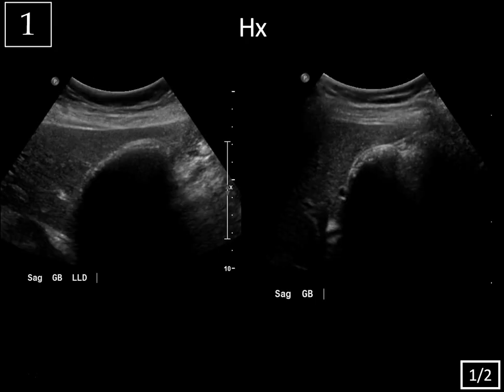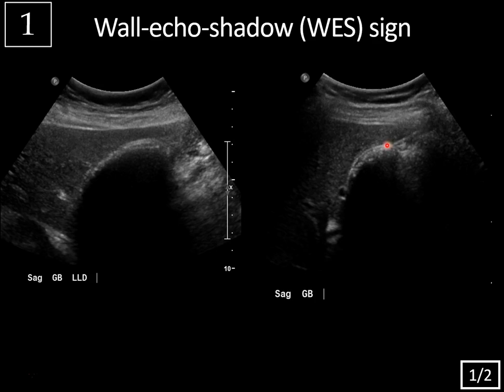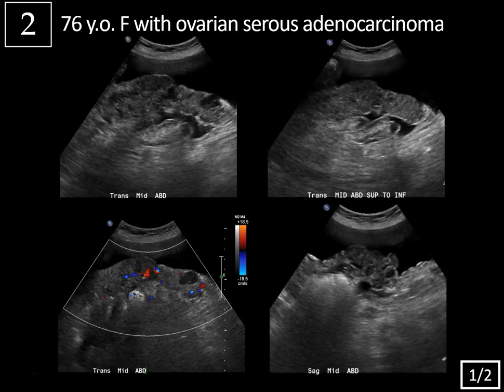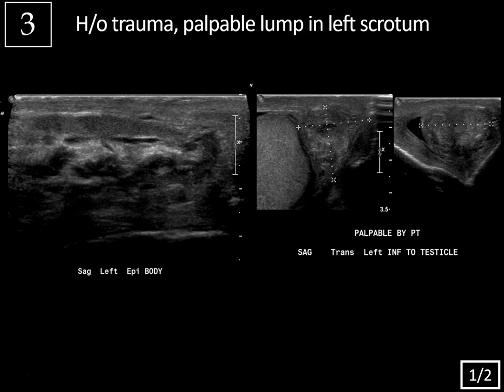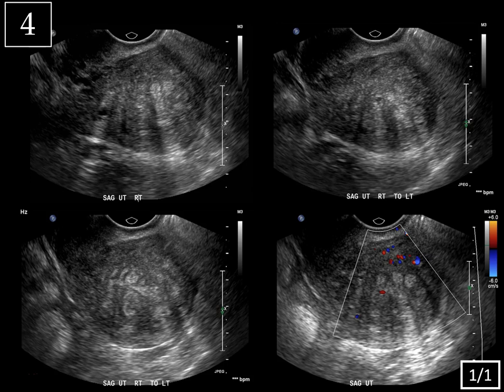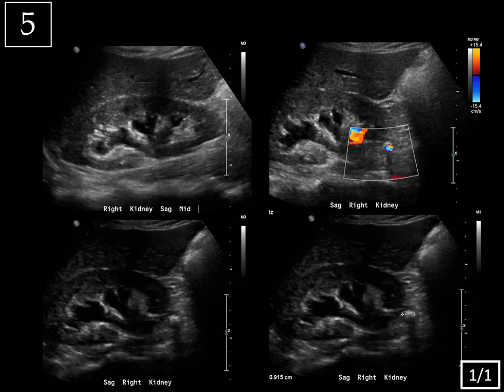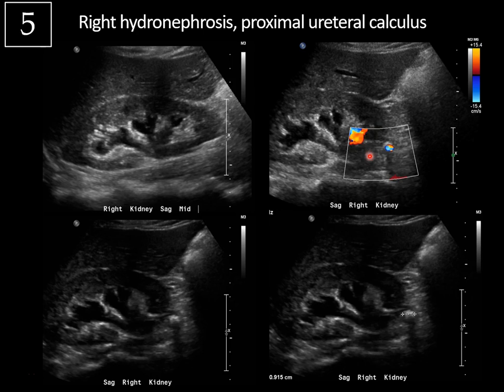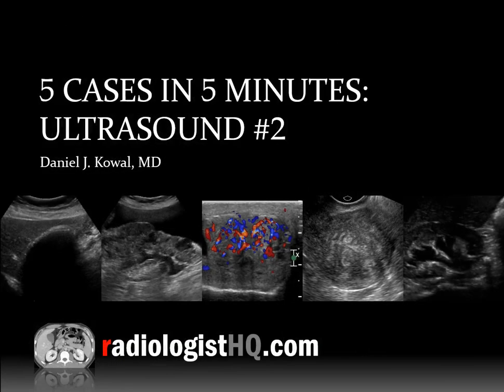5 Cases in 5 Minutes: Ultrasound #2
Join us in this interactive lecture as we present a total of 5 unknown cases followed by a diagnosis reveal and key teaching points after each case, all in about 5 minutes!